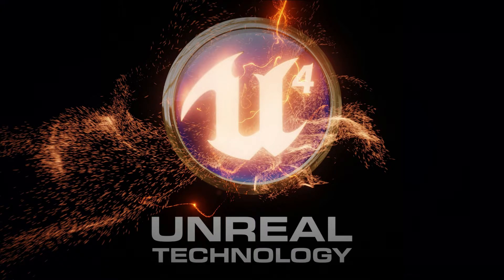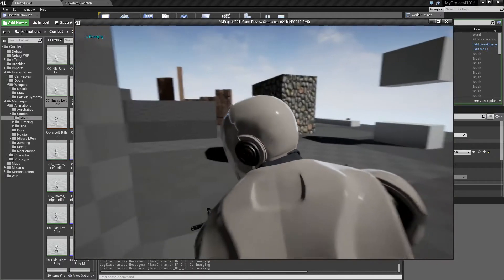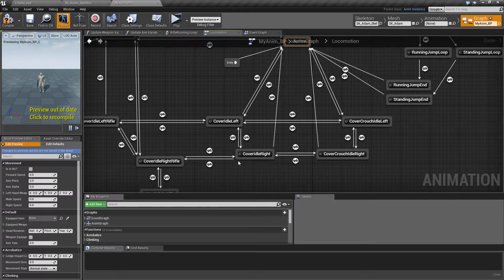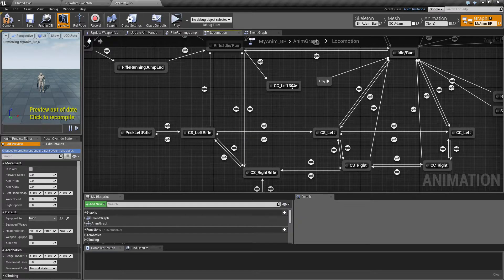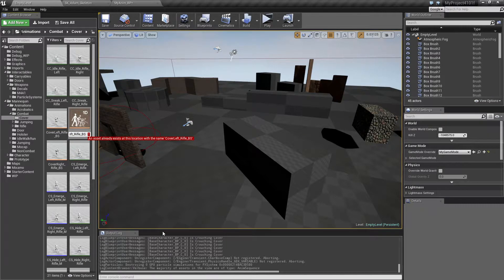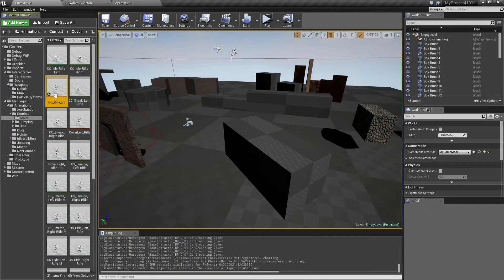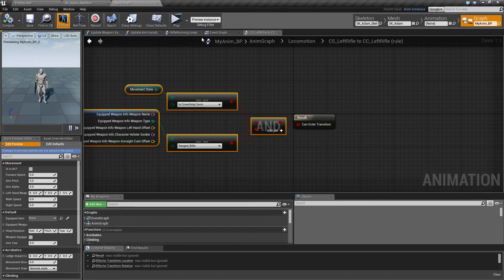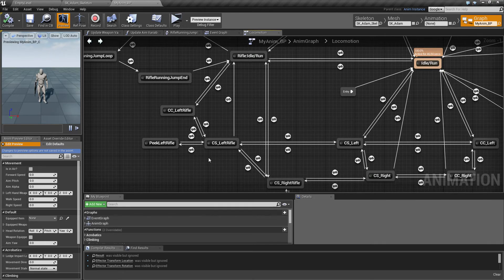Part 98 - Setting up locomotion statemachine for the cover crouch rifle animations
In this video i show how to setup the state machine for the cover crouch rifle animations i've made over the last few episodes.

I also want to hear what you guys think i should continue with, since im not really sure what direction i want to take. So let me hear if you've got qood ideas for the next episodes.